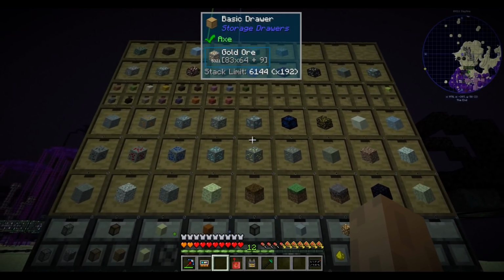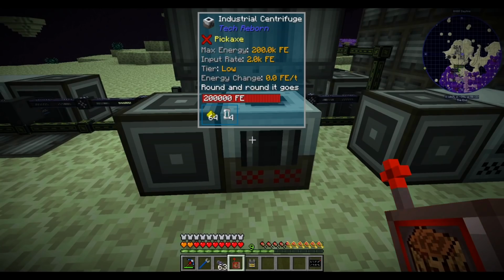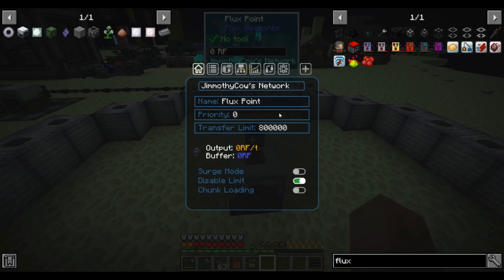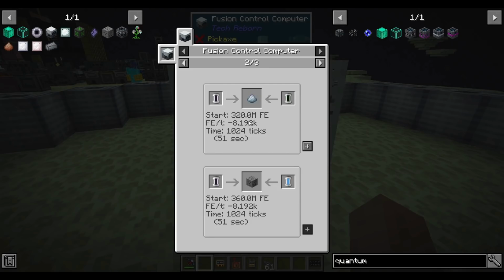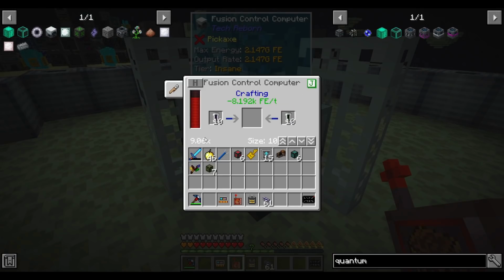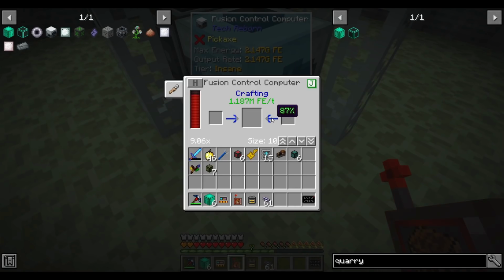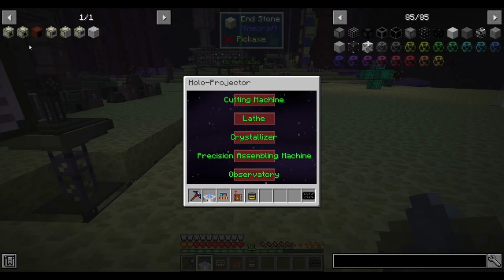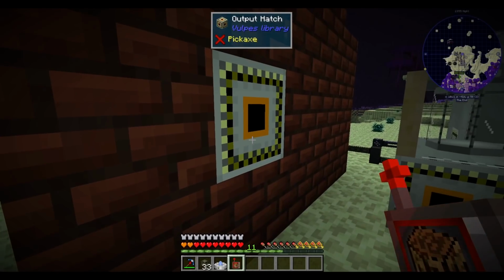Levitated EP22: Rotten Doughnut